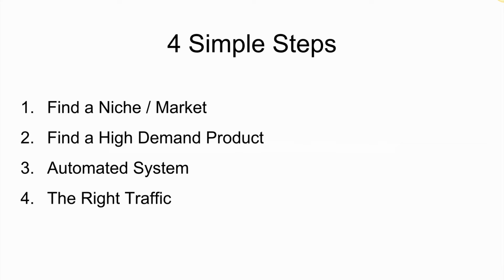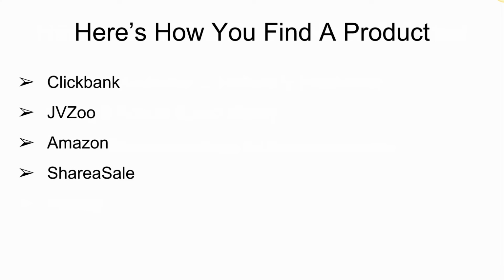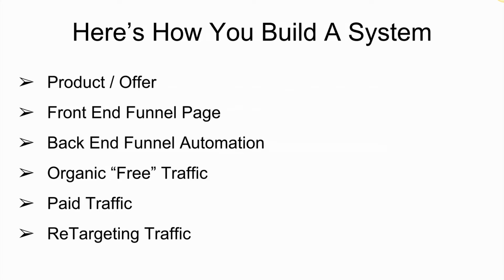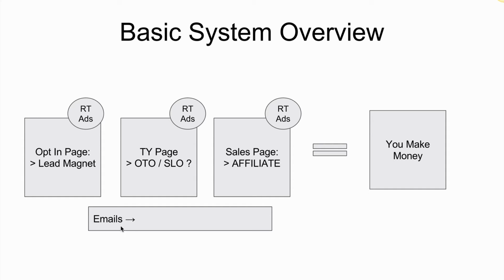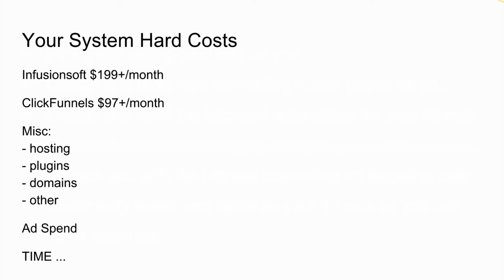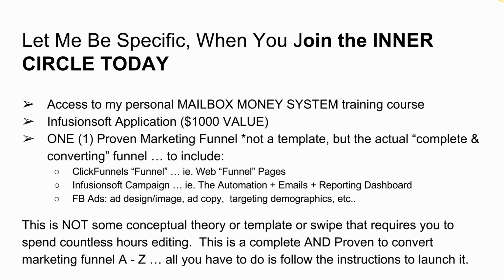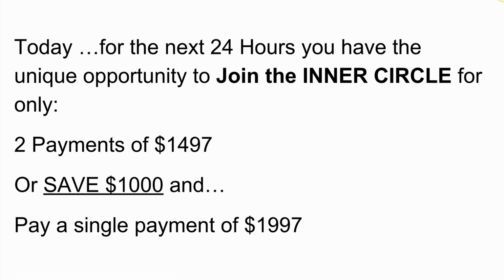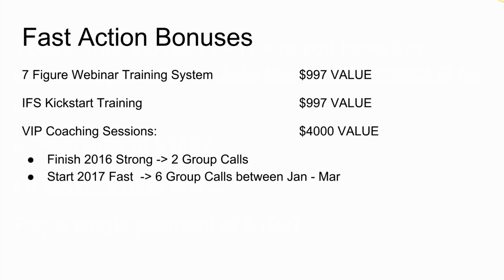Secrets to Making Money Online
Short Video Training walks you through the 4 Steps to Making Money Online and the BIG Secret that will change your life in an instant.